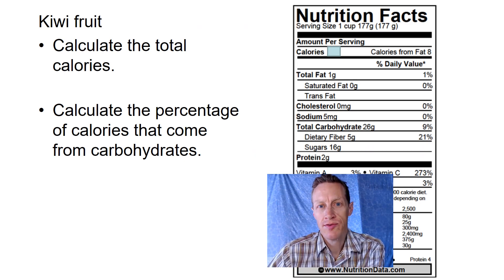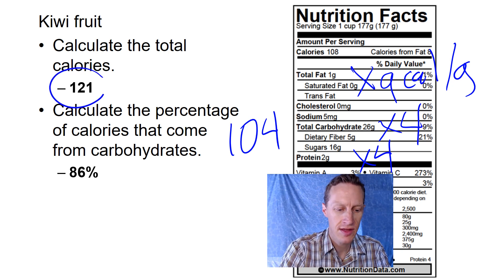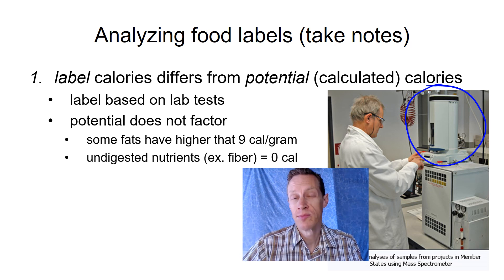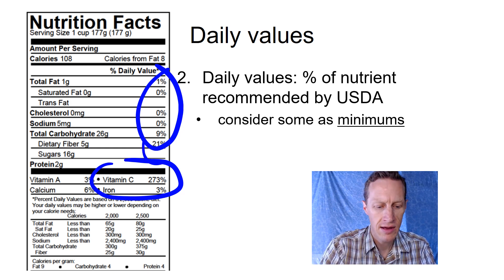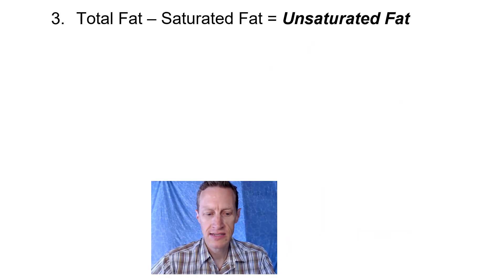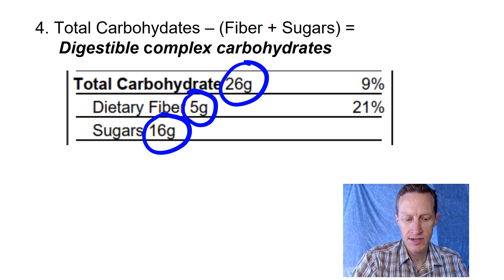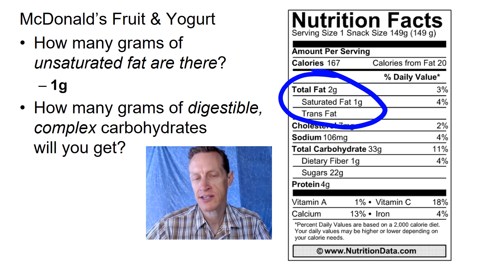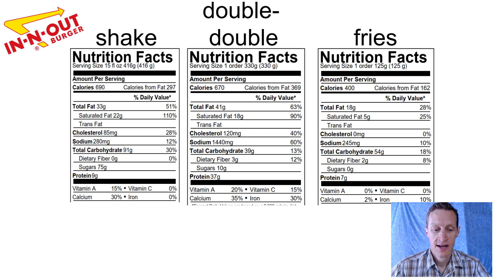Analyzing Nutrition Labels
Part two of the lesson on analyzing nutrition labels